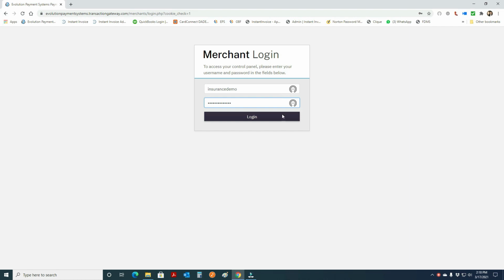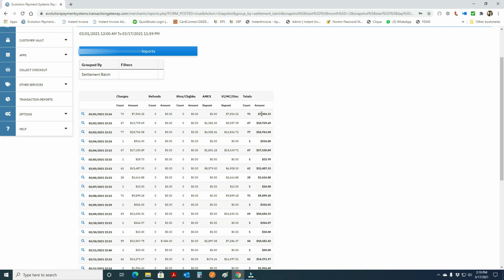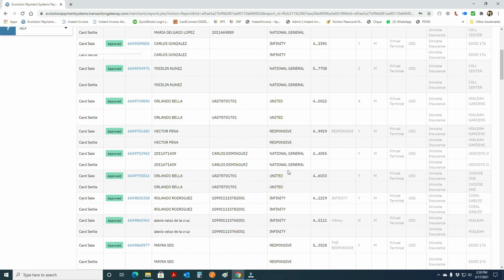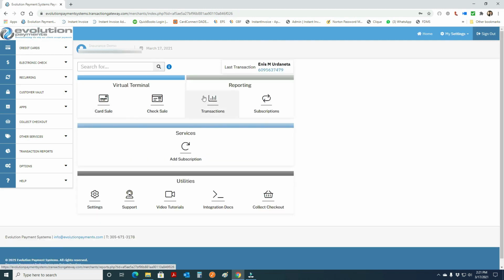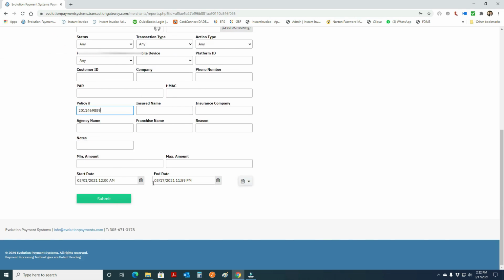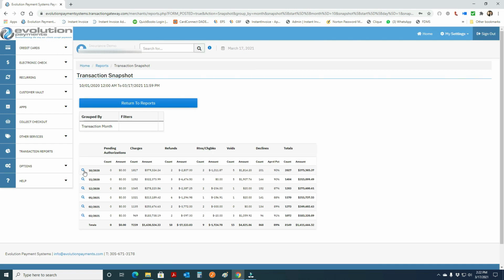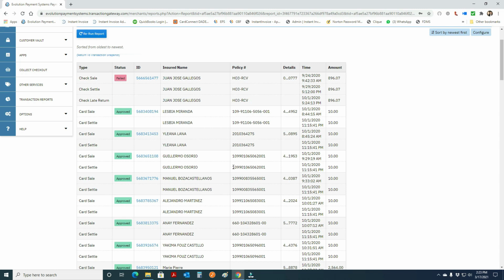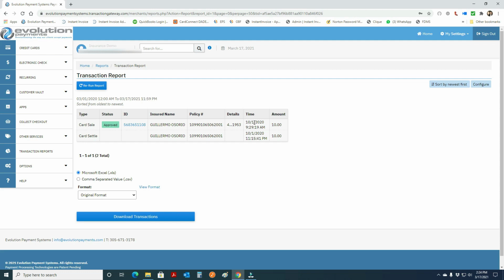Quick Reporting Overview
Evolution Payments Insurance Reporting Demo